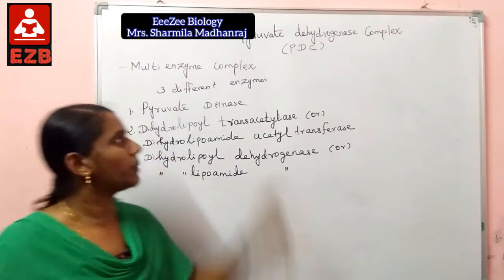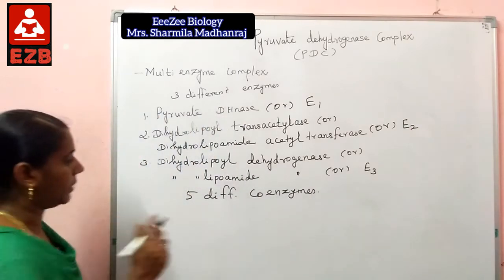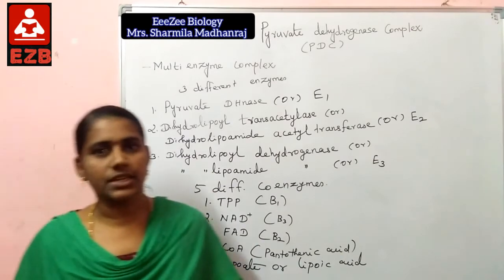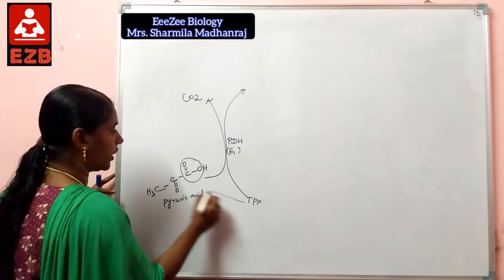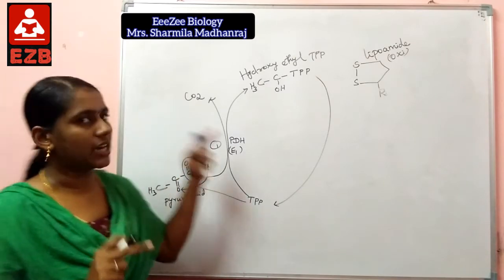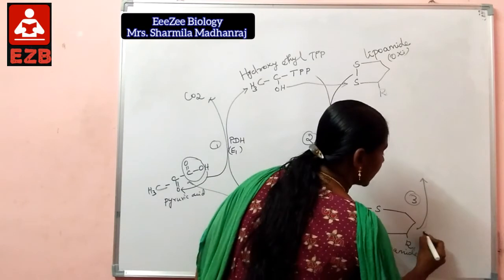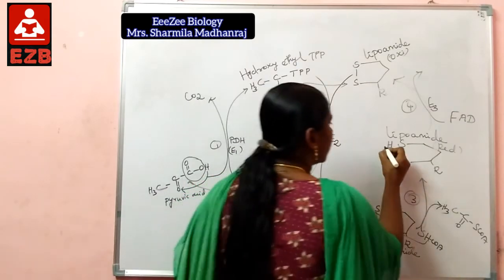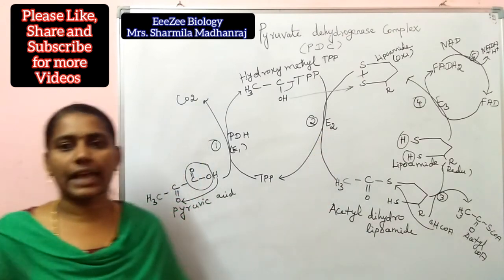Pyruvate Dehydrogenase Complex | English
This video describes about the Enzymes, Coenzymes and the Steps involved in Pyruvate to Acetyl CoA formation in English